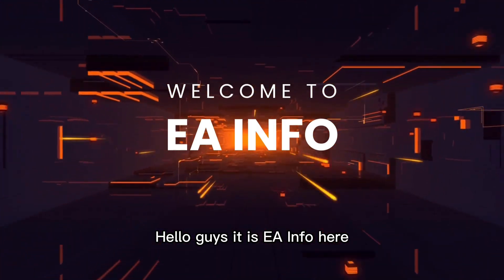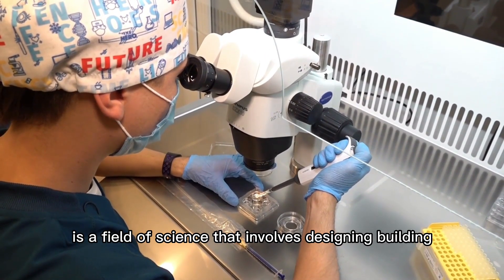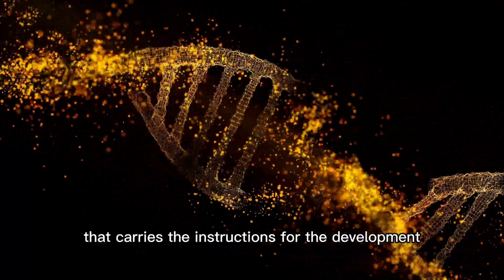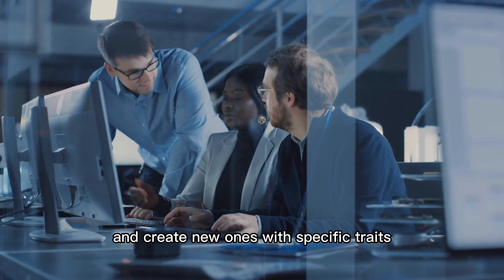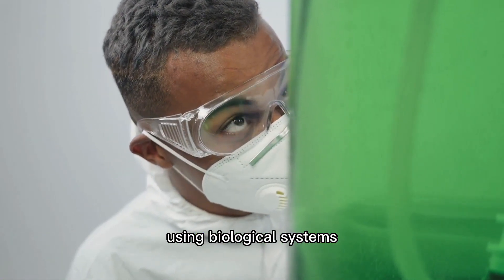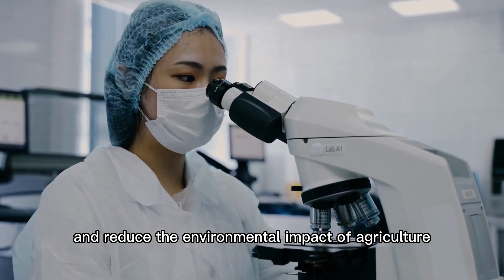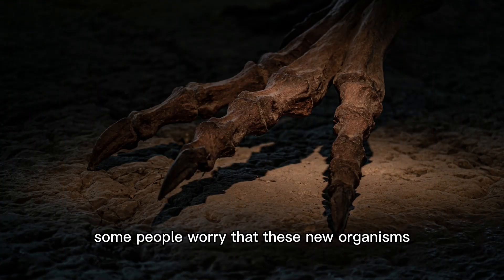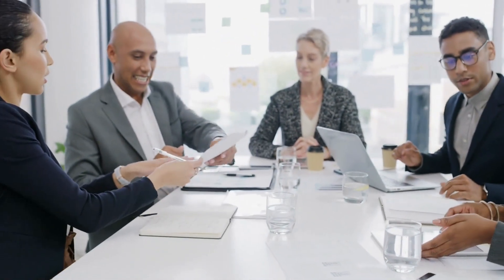The Future of Science and Technology: How Synthetic Biology is Changing the Game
Hello guys!

In this video, we're going to delve into the exciting field of synthetic biology, which combines biology and engineering to create new forms of life and enhance existing ones.